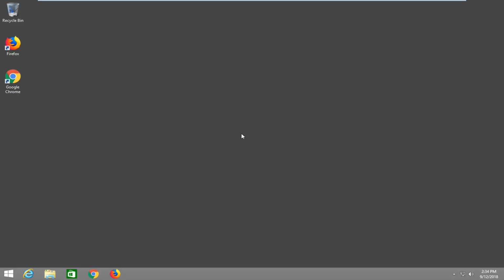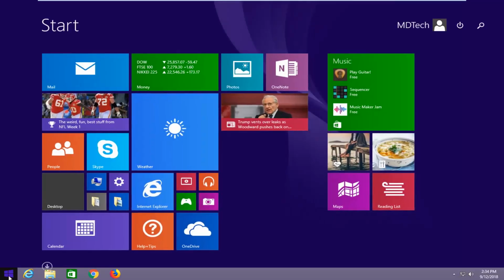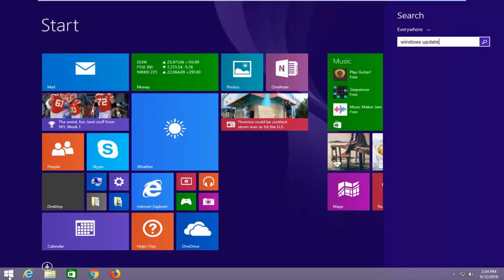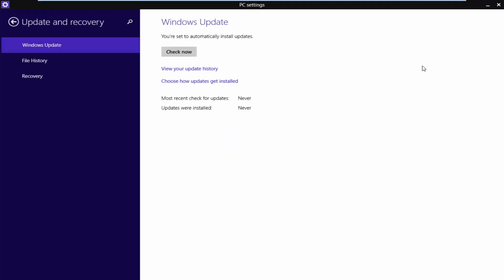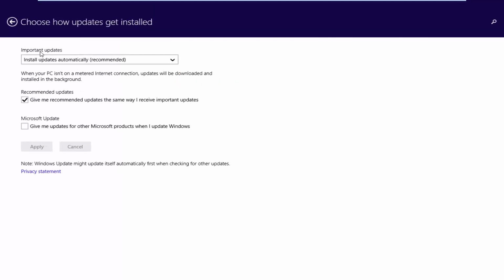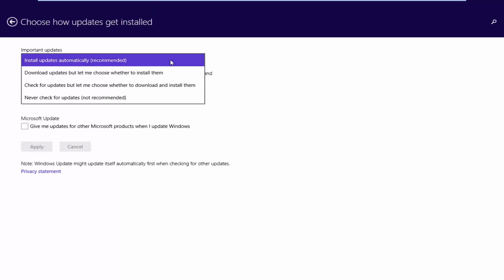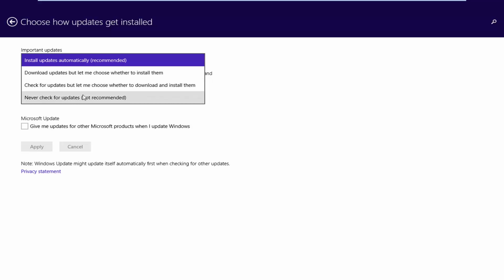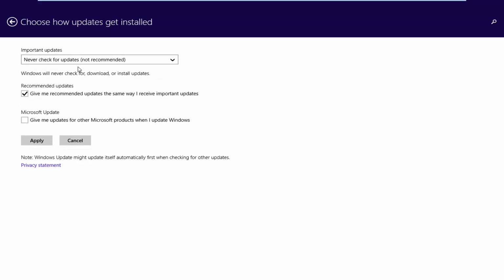How to Disable Windows Updates in Windows 8.1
In Windows 8, one has to manually update the Windows apps, but Microsoft has made it easier in Windows 8.1. Windows 8.1 will automatically download and install updates to all your Windows Store Apps.

Automatic updates to Windows Store apps is good in my opinion and can save your time and efforts. But if for some reason you wish to turn off or disable Automatic updates to Windows Store apps, here is how you can do it.

While updates help you to have the latest functionality and security features in your windows 8 operating system, you might want to stop windows 8 from automatically downloading and installing updates especially if you are using a limited data plan.

This tutorial will apply for computers, laptops, desktops,and tablets running the Windows 8/8.1 operating system (Home, Professional, Enterprise, Education) from all supported hardware manufactures, like Dell, HP, Acer, Asus, Toshiba,Lenovo, and Samsung).